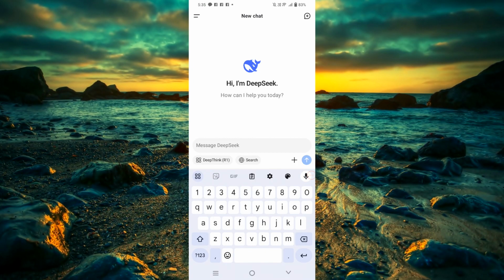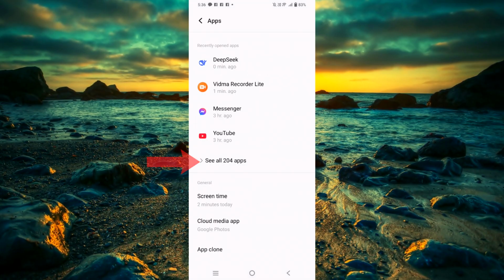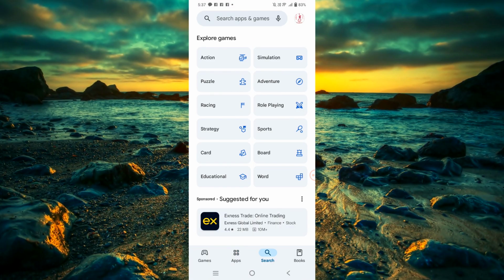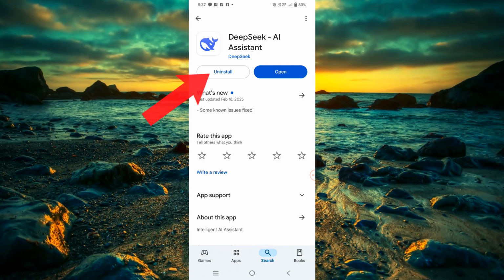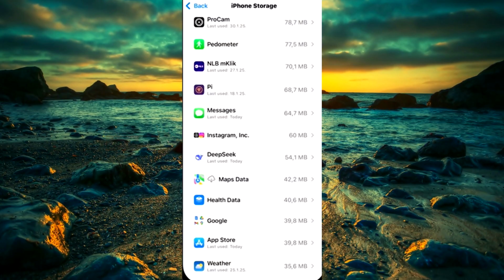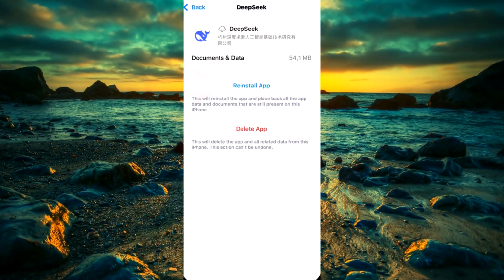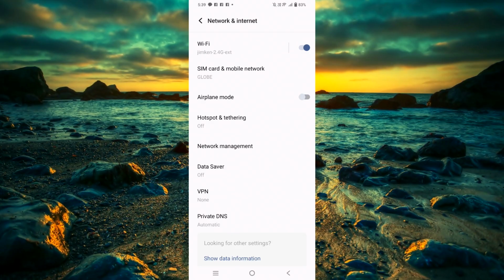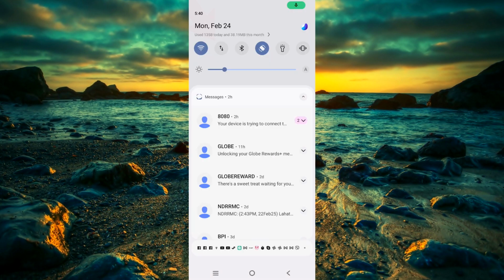How To Fix DeepSeek AI App (Not Working)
In this video we will show you how to fix DeepSeek Ai app if it is not working. We will show you step by step what actions to take to solve the DeepSeek App to work again.